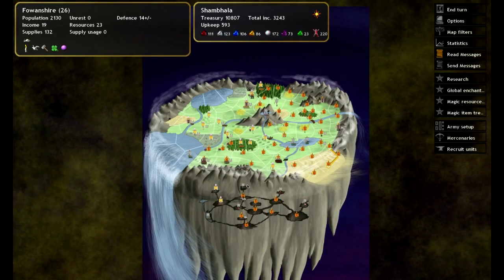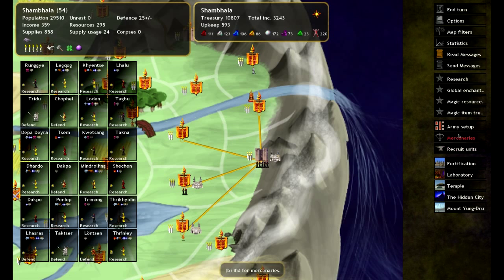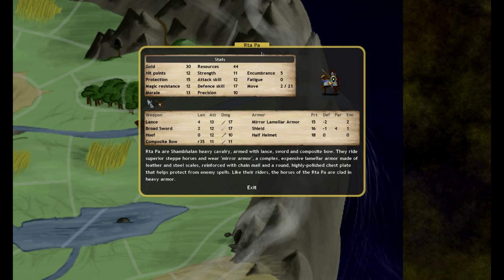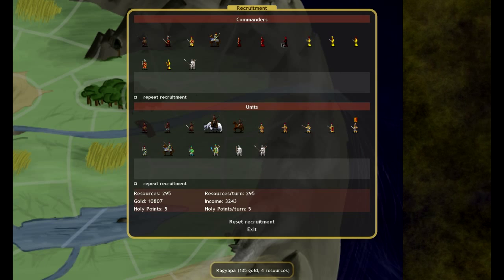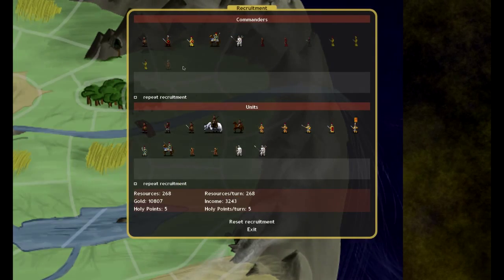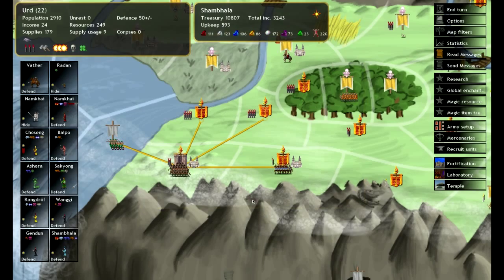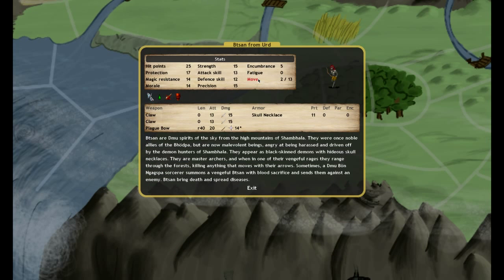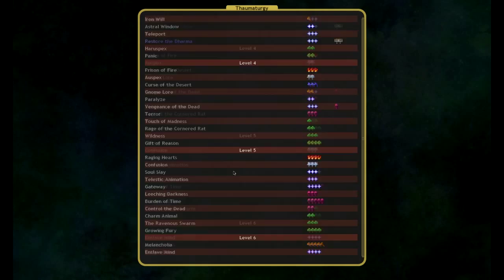Dominions 4 - Mod Showcase - 4 - Shambhala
In this fourth episode we look at the nation mod "Shambhala" by Globu/Nounours and the map "Chalice of Ilmatar" by Cymoth. Aside from a hopefully soon-to-be-fixed summon bug this is one of the most interesting, varied, and well done mods...period.